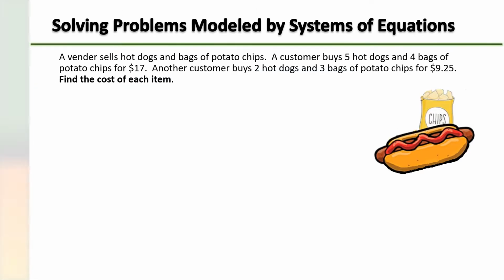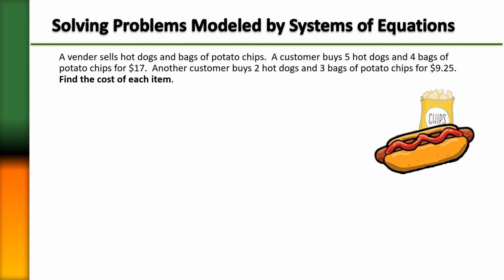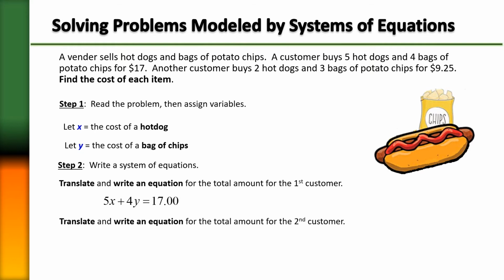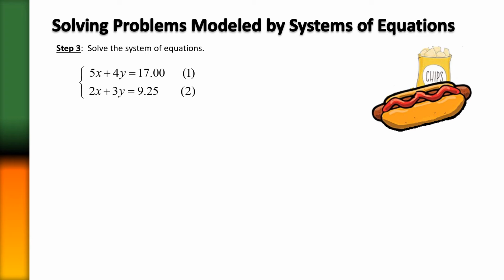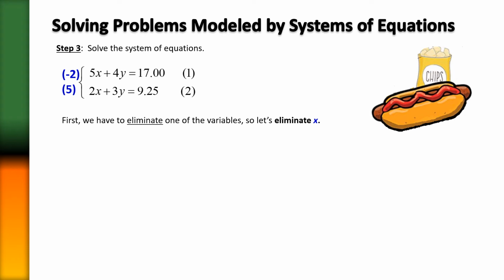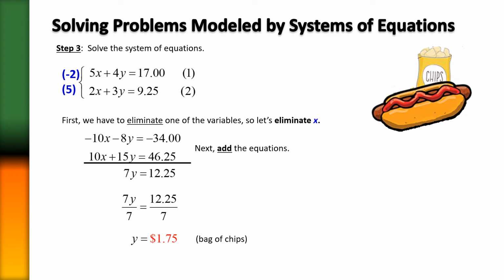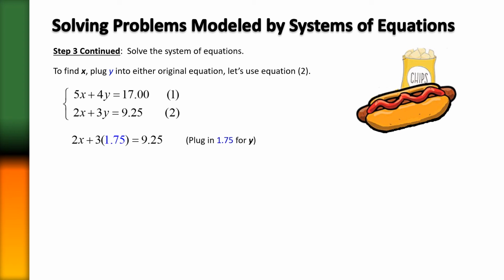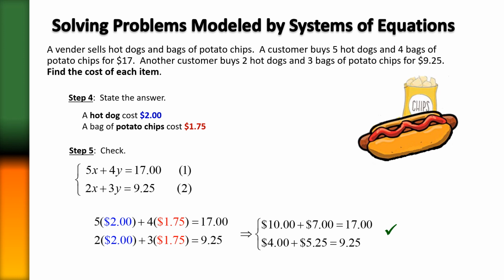Systems of Linear Equations Applications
Welcome to Math Videos on Powerpoint Tutorials!

This video solves a word problem involving prices modeled by Systems of Equations.
Presented by Dr. Terri J. Speights
Professor, Palm Beach State College